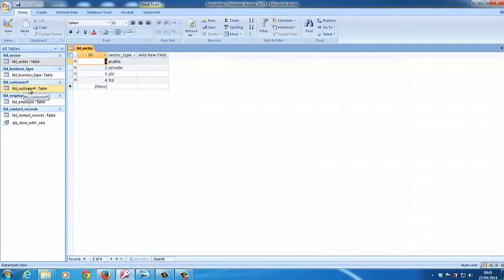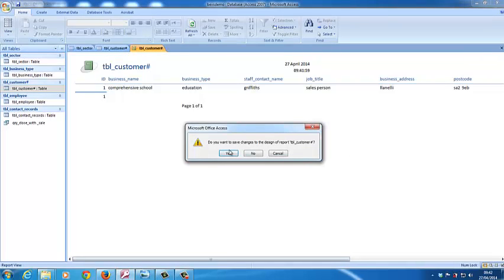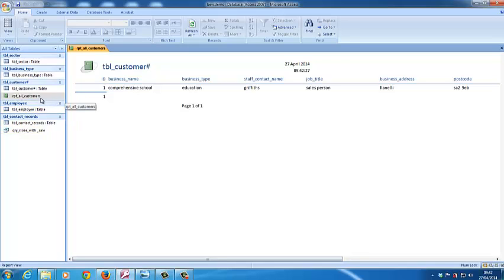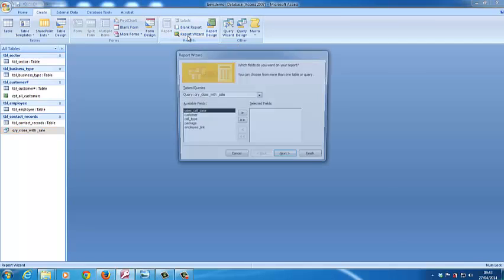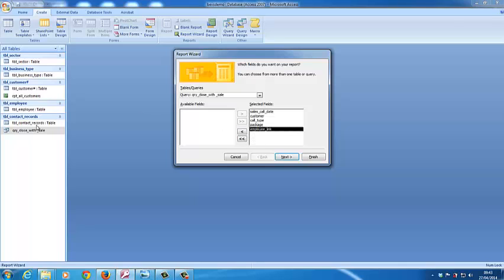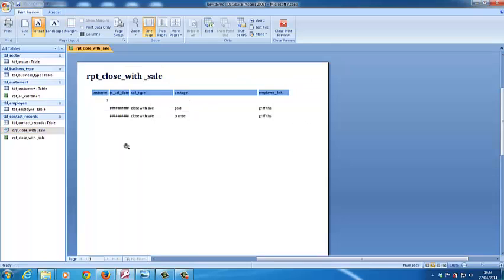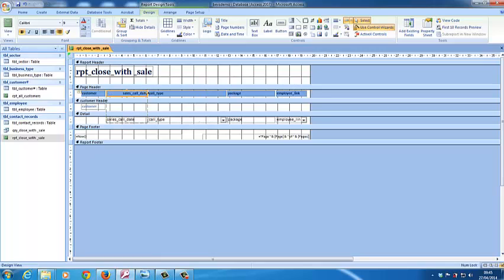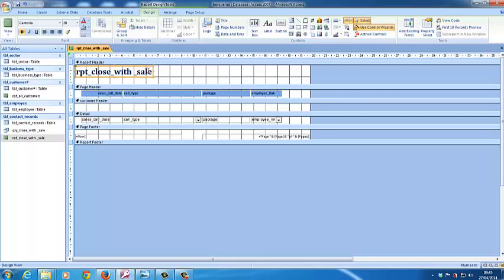Access - Tutorial 6 Reports